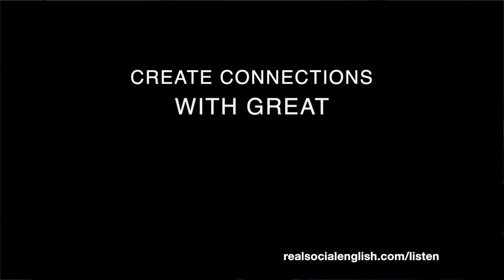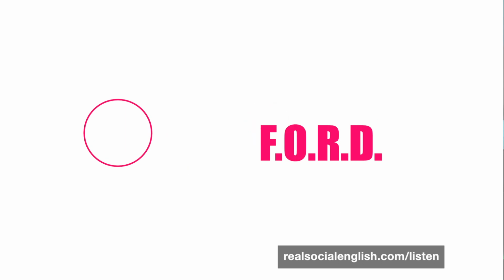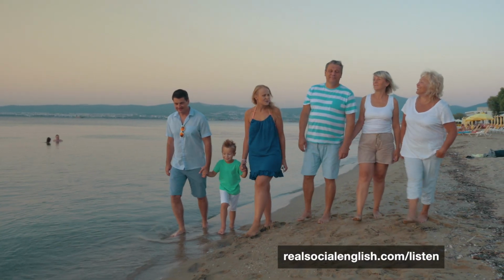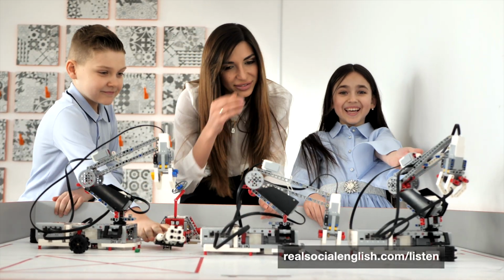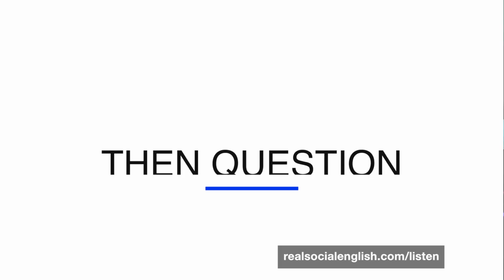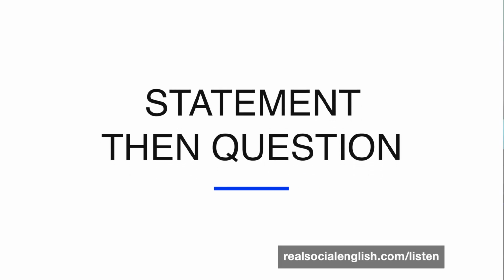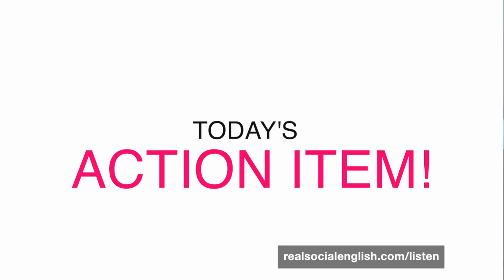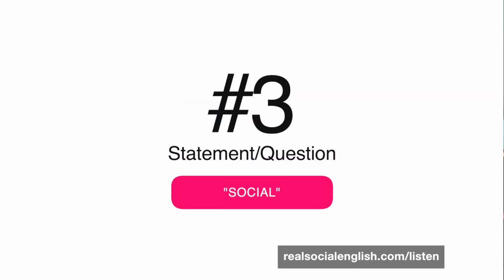第2回、英会話の「F」って何？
今日は、英会話の中で「家族」についてどのように、どのタイミングで話すかについてお話します。